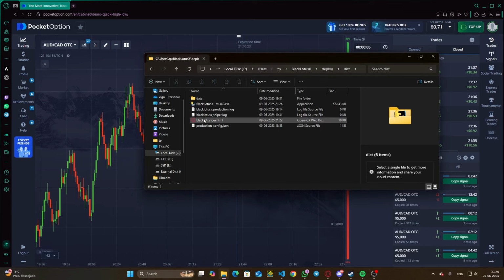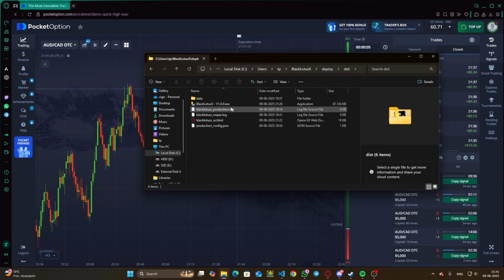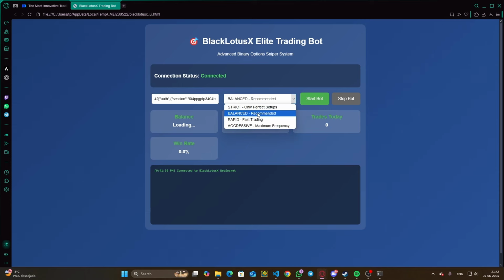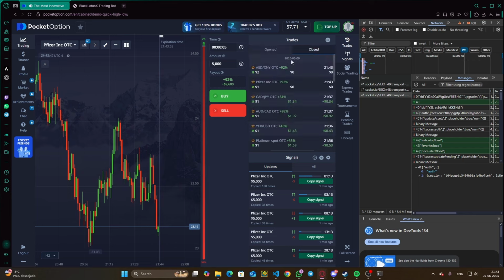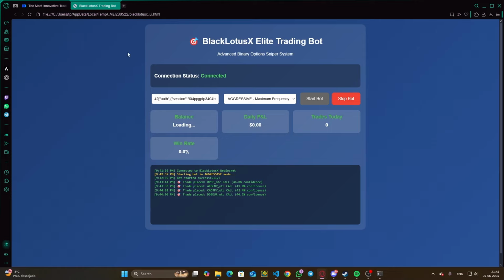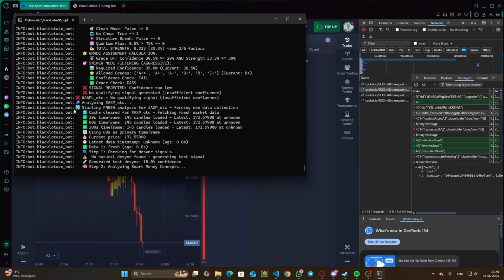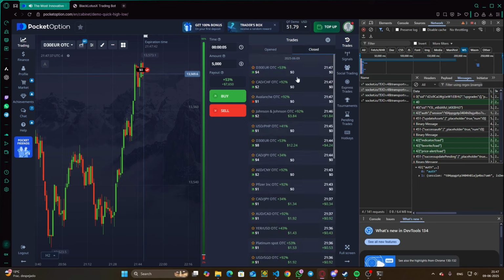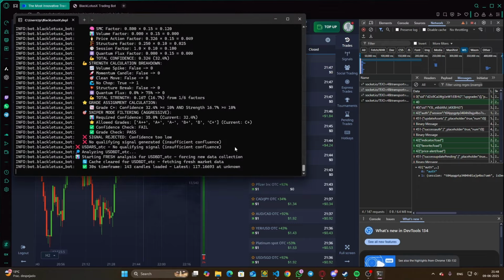POCKET OPTION BOT | BLACKLOTUSX BOT | MADE $5,000 IN ONE DAY | BINARY OPTIONS 2025 | AI TRADING BOT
Are you ready to revolutionize your binary options trading? In this video, I'm revealing the power of the BLACKLOTUSX Bot – an advanced AI trading bot for Pocket Option that helped me pocket an incredible $5,000 in a single day!

Watch live as I demonstrate the bot's capabilities, breaking down how this intelligent AI navigates the binary options market to identify profitable opportunities. If you're looking for an edge in 2025 and beyond, this is a must-see. See firsthand how automated trading with a sophisticated AI can transform your results.

Ready to try the BLACKLOTUSX Bot for yourself?

Don't miss out on the future of binary options trading!